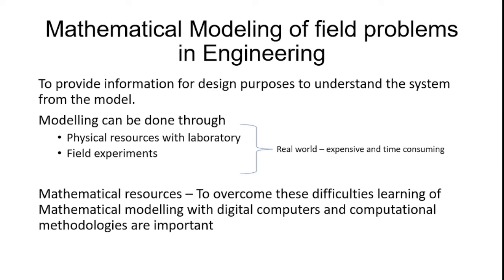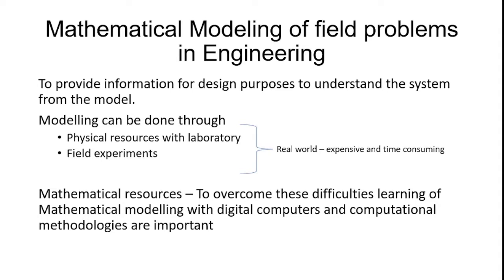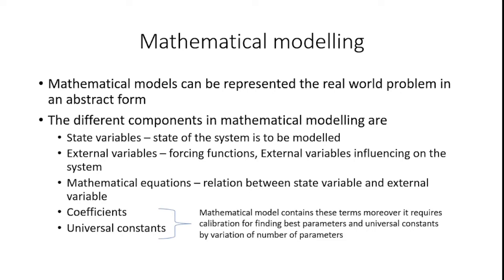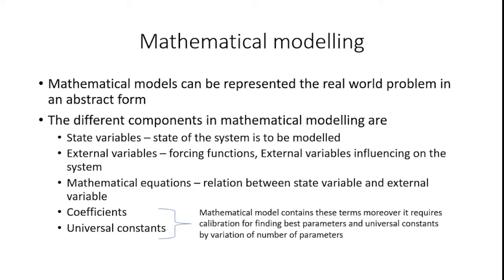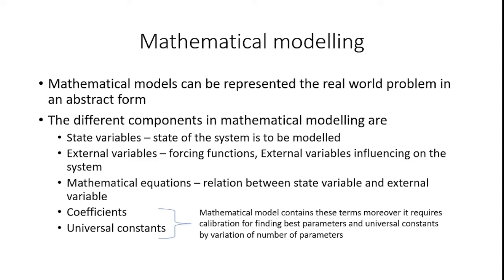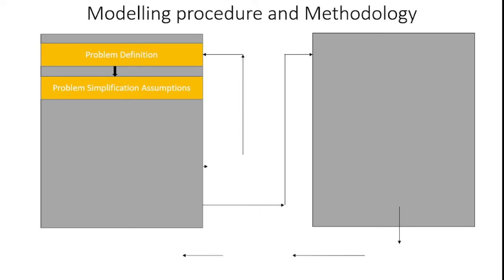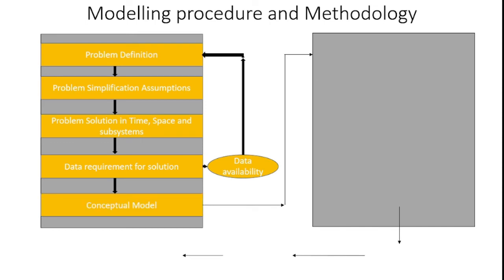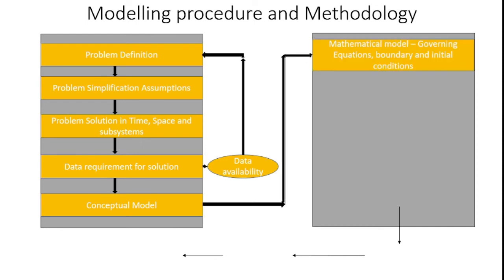5. Mathematical modeling in FEA